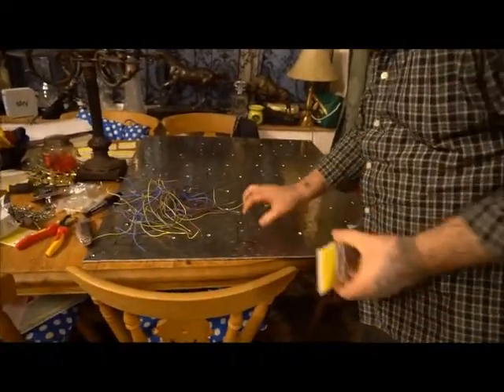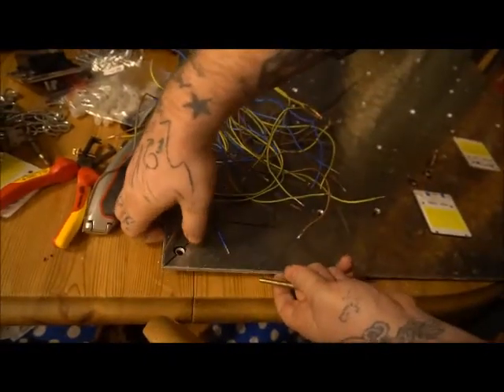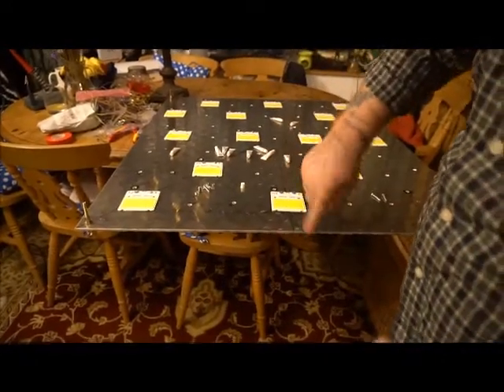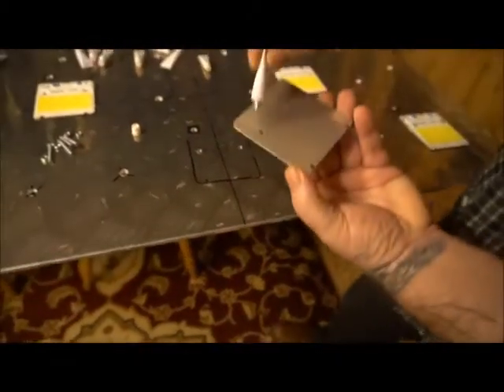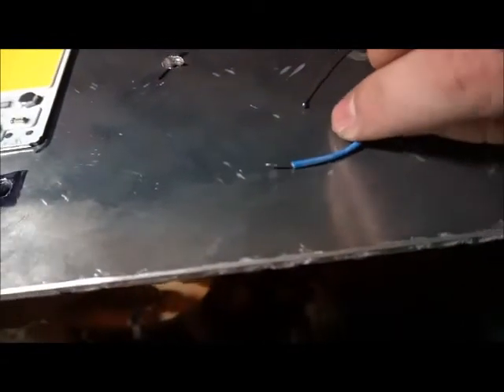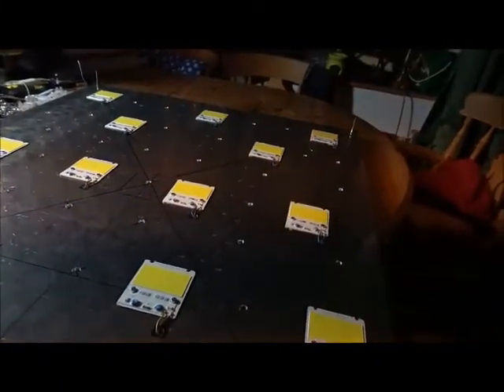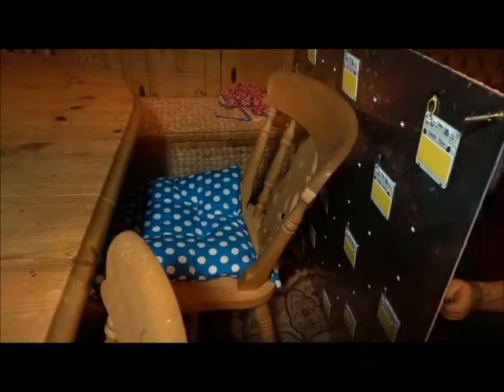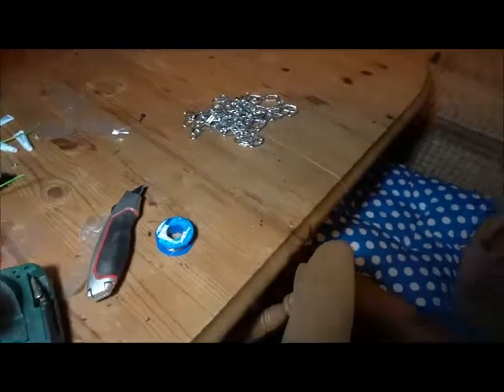lightbuild number 2 non flicker samsung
this is the second part of the Samsung non flickering cobs light build...this light looks far better than the purpleburple one I just made..however lets see how it performs..theres approx. 90k lumens for about 350-400 watts...let the battle commence,the last light I built was advertised as full spectrum however id say most of that spectrum was in the red end..the plants seem to be doing faily well..though a bit airy..ive had to run it at 2/3rds power but will run it full power when flowering